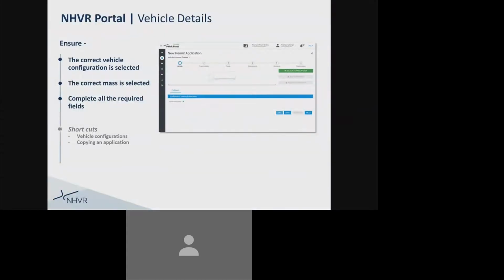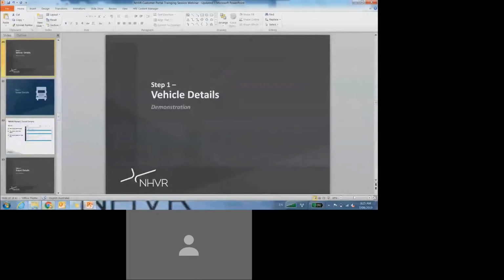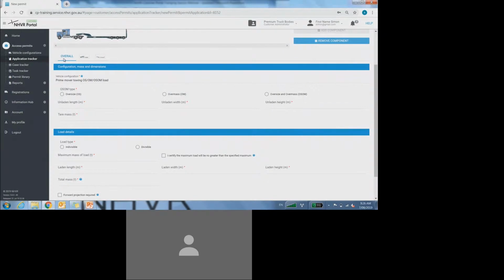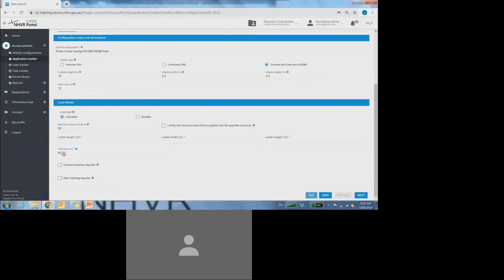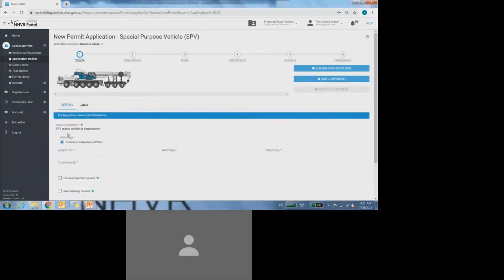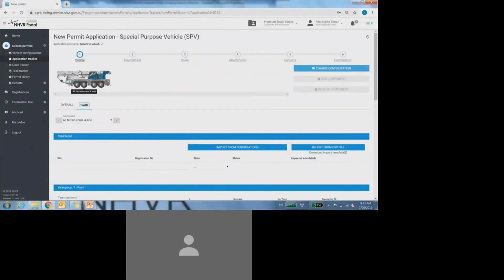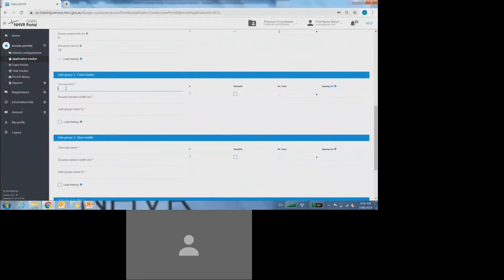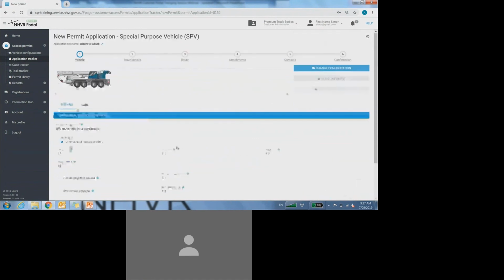Access Permits Customer Essentials Training – Part 6 Application - Vehicle Details